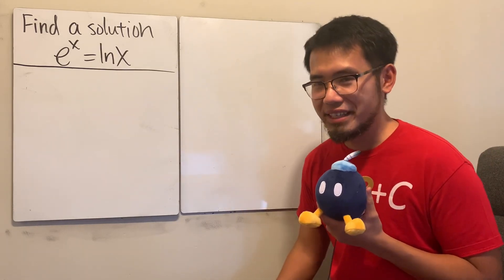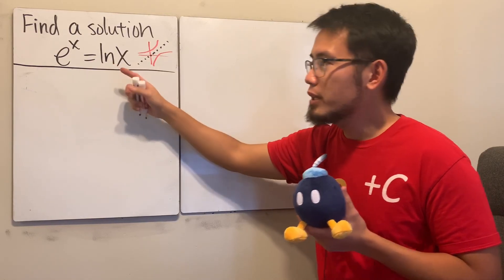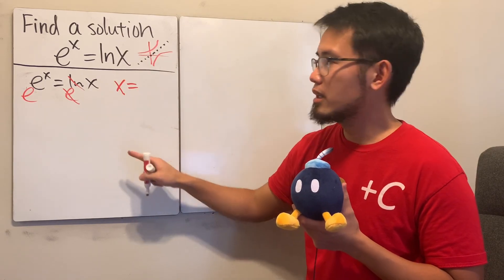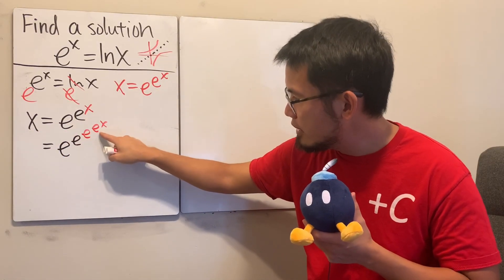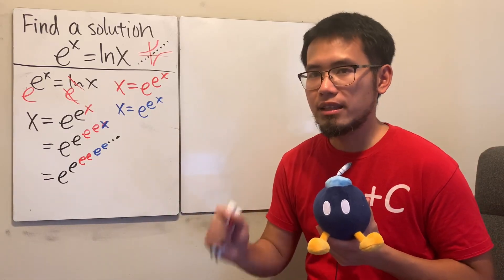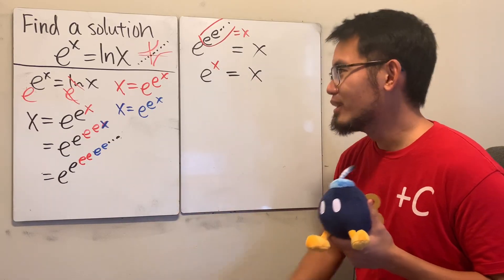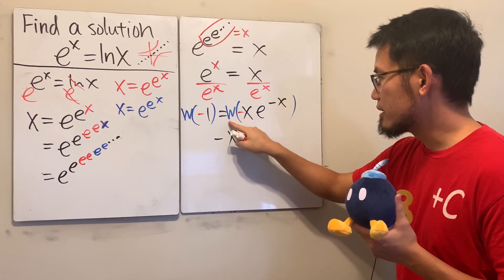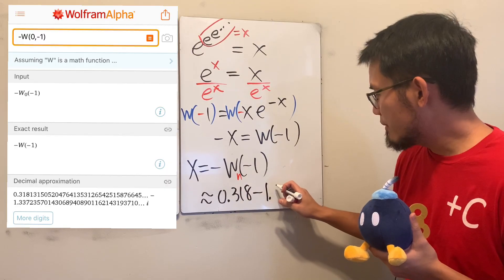Is e^x=ln(x) solvable?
We will solve an interesting algebraic equation involving both exponential and logarithm, namely e^x=ln(x). Although the graphs of y=e^x and y=ln(x) do not intercept, we can actually find some complex solutions to this equation. We do need to use the Lambert W function tho. So see here for a detailed lecture. Lambert W function Lecture